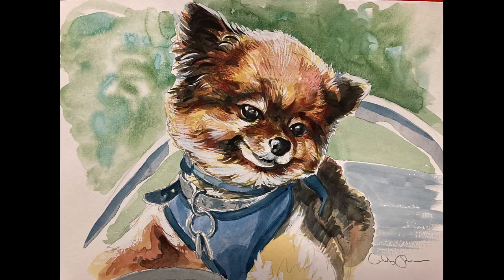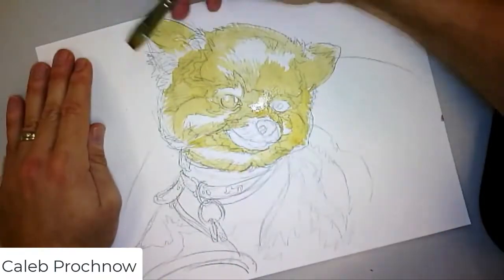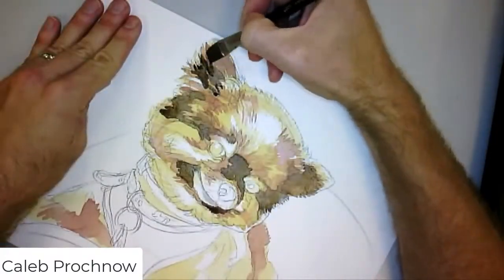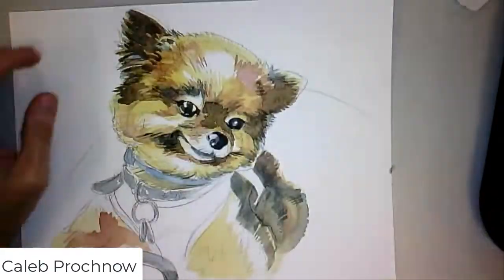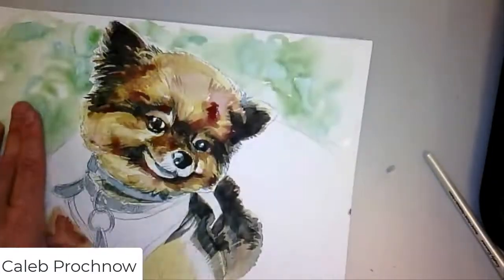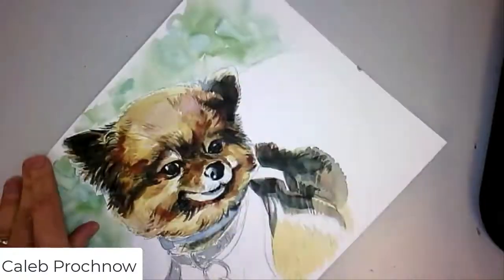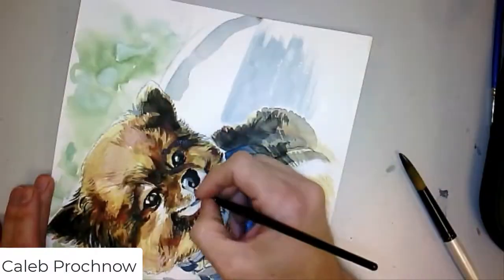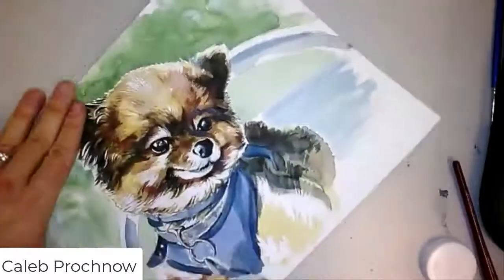Cute Pomeranian Dog Watercolor Painting / Narrated demo video of painting a dog in watercolor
In this demo video I painted my sisters dog in watercolor. I narrated some of my thoughts and work processes while I was creating this painting. I hope that you enjoy!